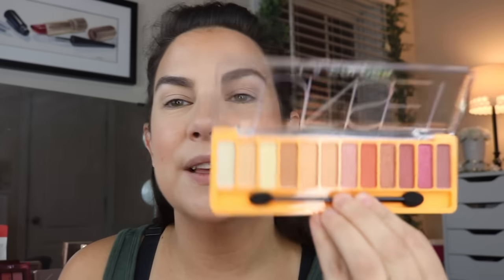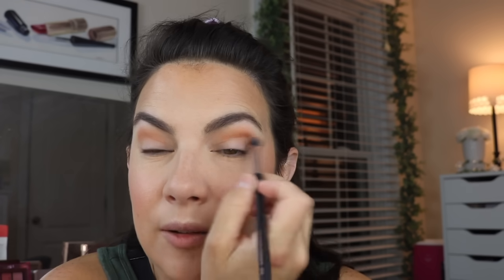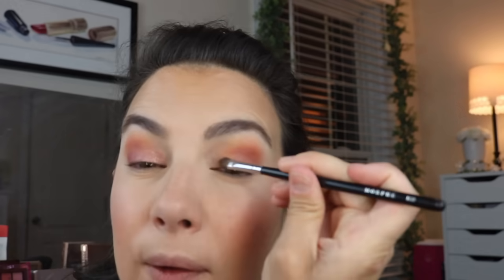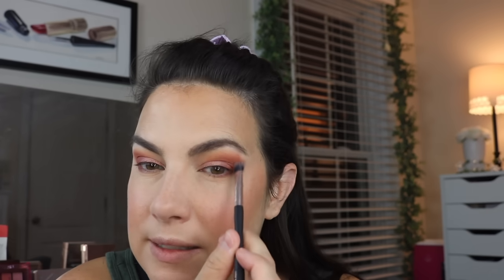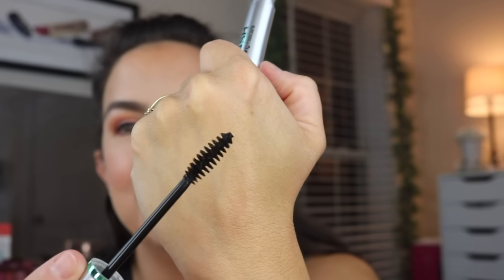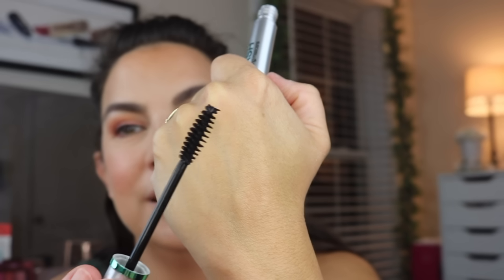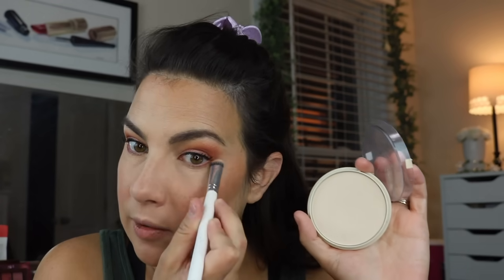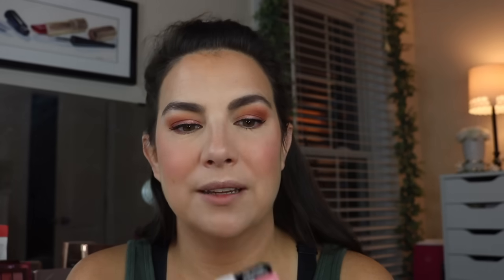DIRT CHEAP New Makeup at Walmart… $1.98 Products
It's the lowest cost makeup you'll find at Walmart... but are these L.A. Colors products worth your time? Sharing my try-on & honest thoughts. NEW- I DoorDashed Ulta AND- Return of the Naked Palette

FEATURED PRODUCTS

Profound Thought:
"There is only one way to happiness and that is to cease worrying about things which are beyond the power of our will."
-Epictetus

Random Thought:
One thing my kids will ALWAYS say yes to: popcorn. They're on board for popcorn at all times.